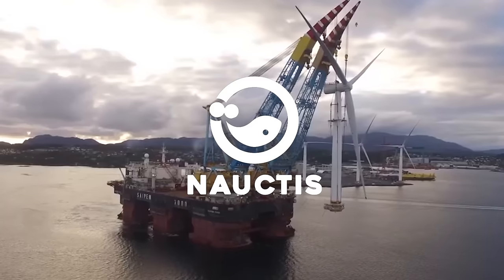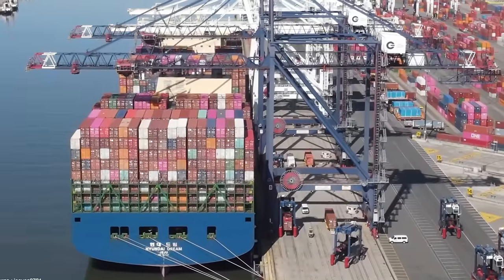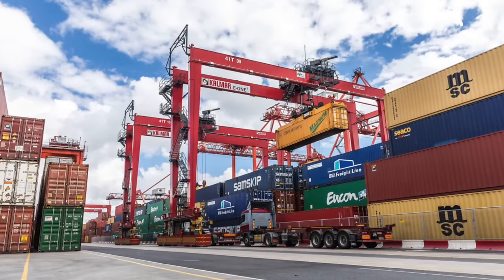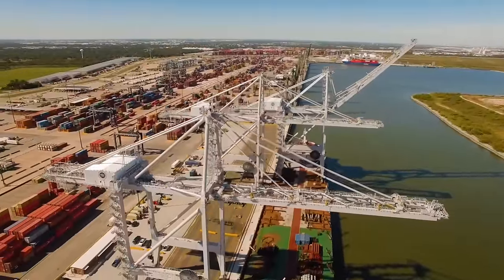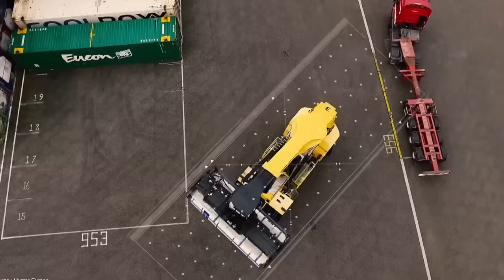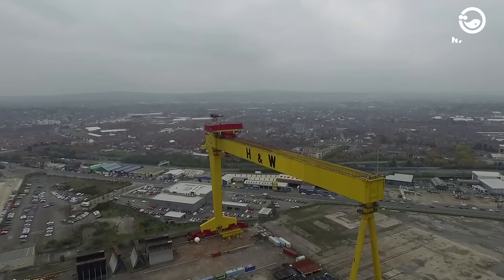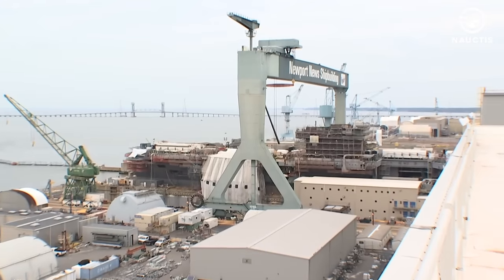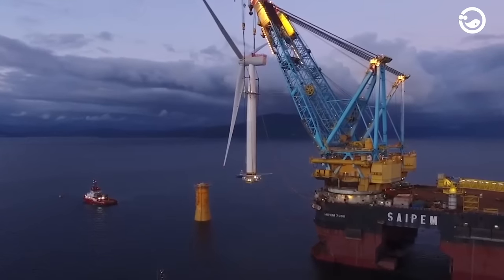Life Inside the World's LARGEST CRANE: Lifting Heaviest Objects with a Giant Ship Crane